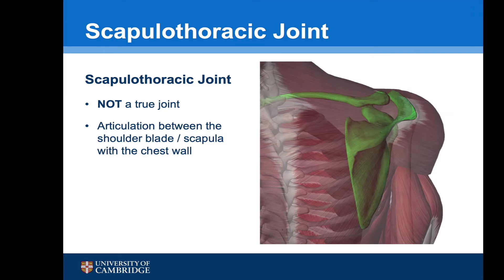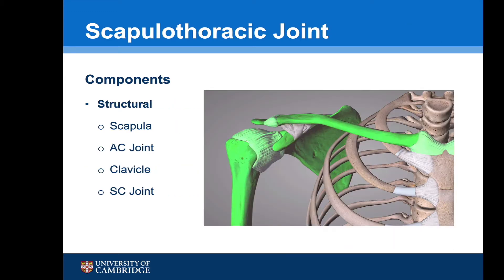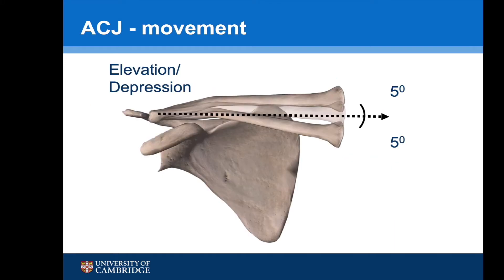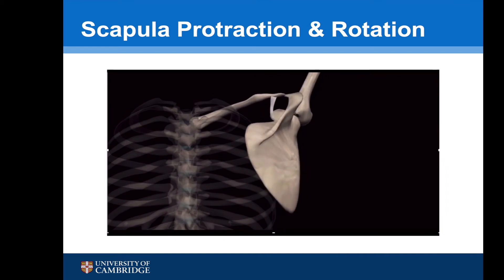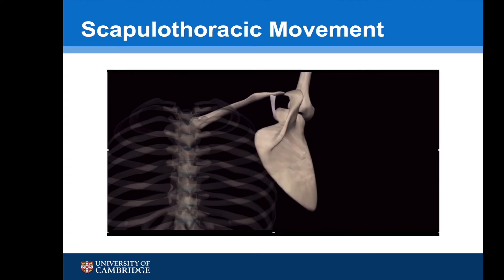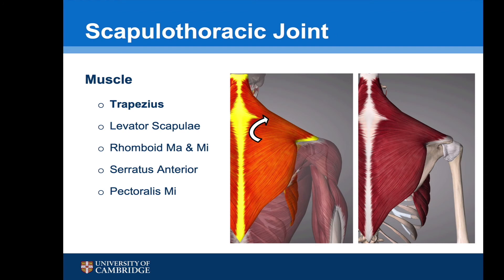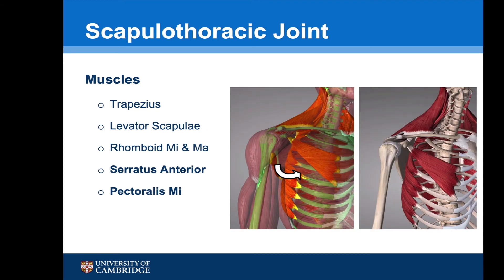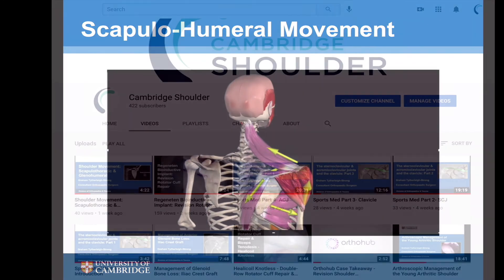Scapulothoracic Joint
A talk explaining what the Scapulothoracic Joint is, its component parts & how it works